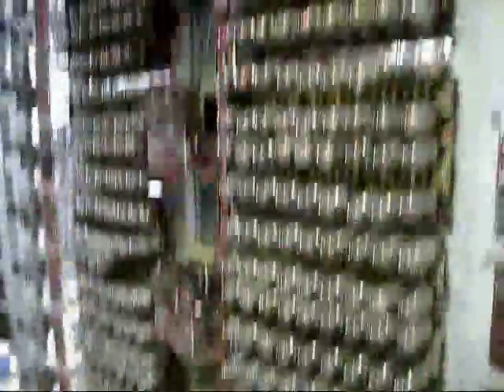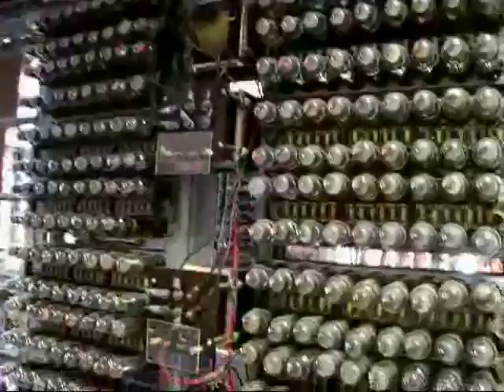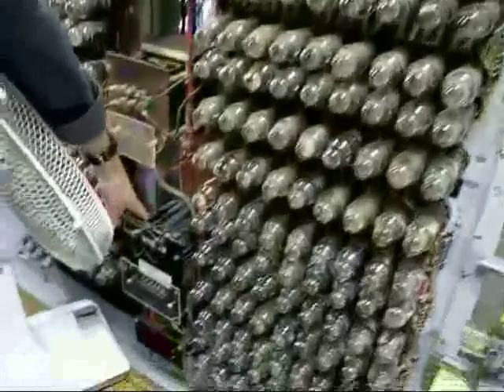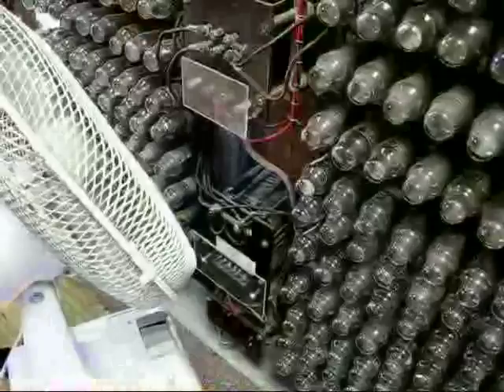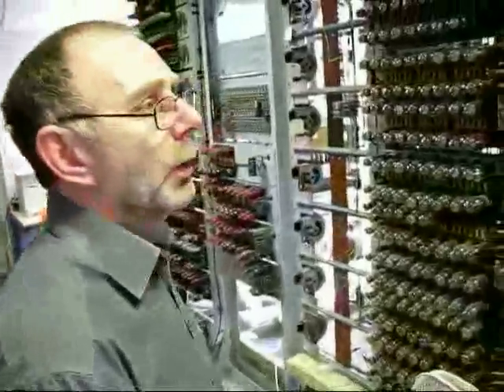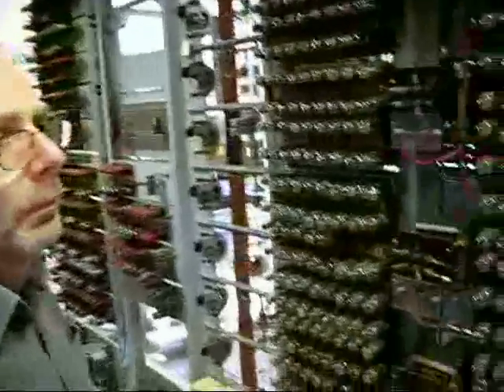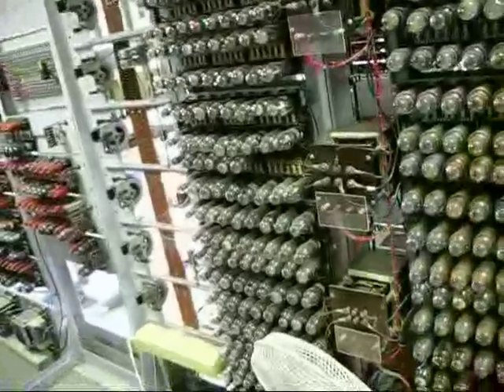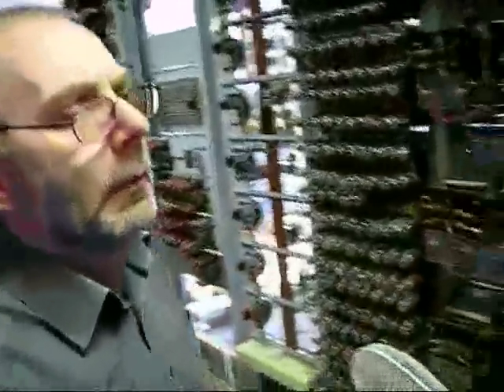DigiBarn TV: Colossus Mark II working (view of back side) recorded by Bruce Damer (Feb 21, 2009)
Colossus Mark II working (view of back side) recorded at Bletchley Park by Bruce Damer for DigiBarn TV, Feb 21, 2009